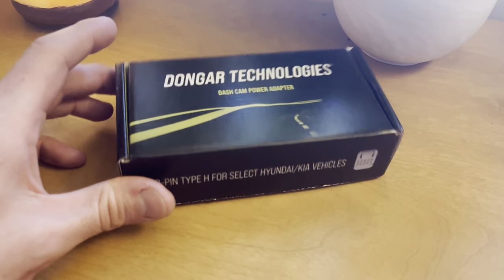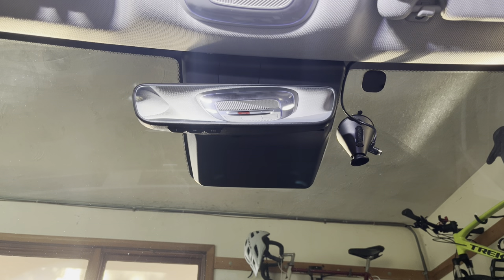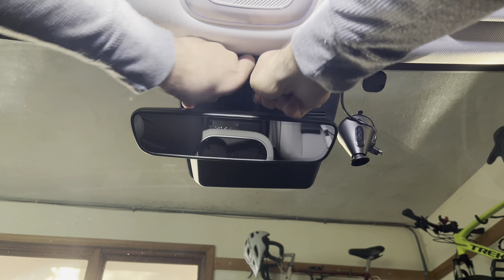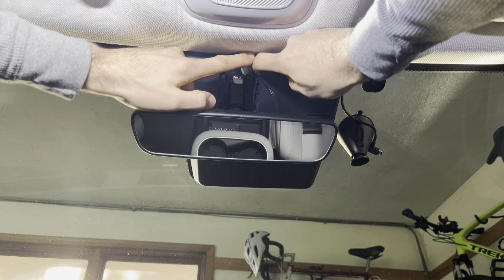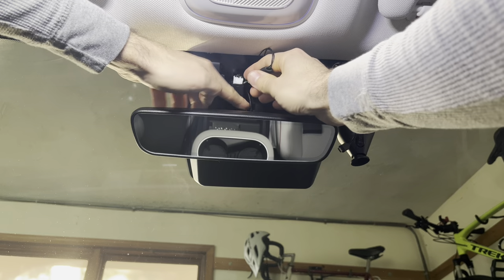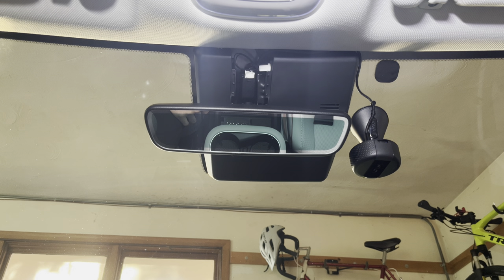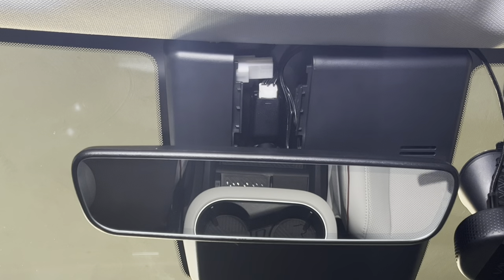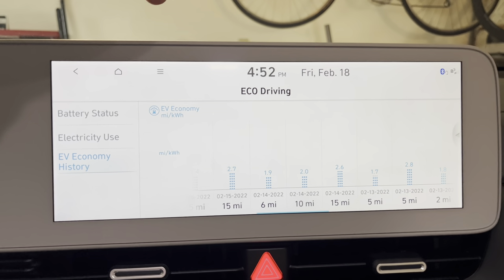The Easy Way to Install a Dashcam in a Hyundai Ioniq 5 or Kia EV6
THIS WILL NOT WORK ON THE SE TRIM OF THE IONIQ 5 or 2024 IONIQ 5 LIMITED WITH DIGITAL MIRROR!

Installing dash cams is usually a real pain that requires running many feet of USB cable around your side curtain airbags which can be nerve racking. This adapter made by Dongar Technologies will make installing your dash cam so much easier. This should work with many other Hyundai/Kia vehicles as well. Requires the Homelink mirror.

I REPEAT, THIS WILL NOT WORK ON THE SE TRIM OF THE IONIQ 5

💸Dongar Adapter

💸There is also a new integrated dashcam from FitcamX which can be purchased

✅Ioniq Guy Approved Accessories:
▶️Homelink Dash Cam Adapter
▶️BestEVMod Floor Mats
▶️Black Mirror Caps
▶️Gloss Black Bezel Cover